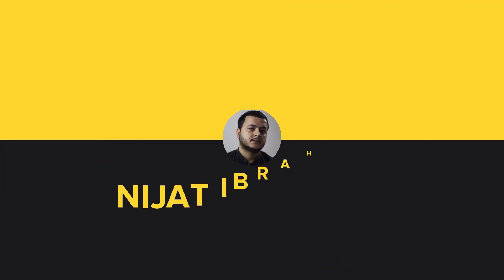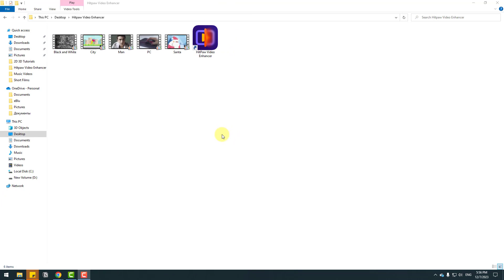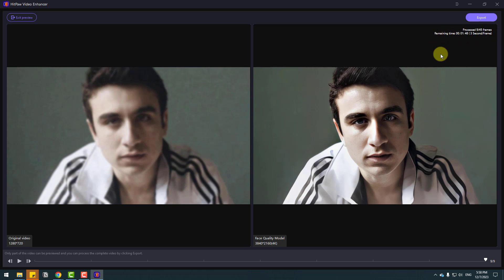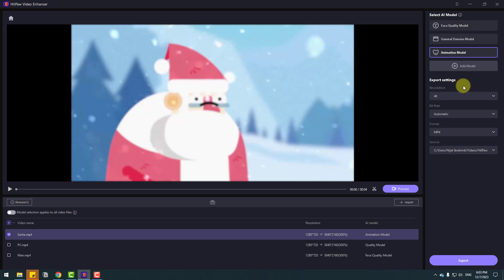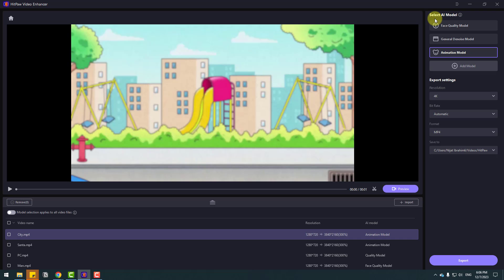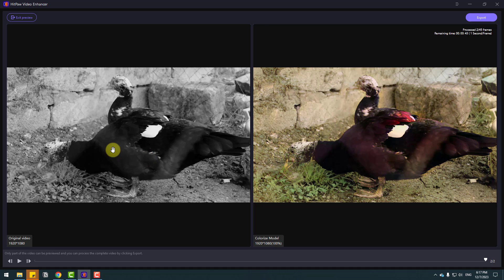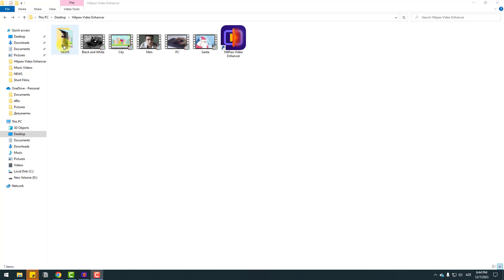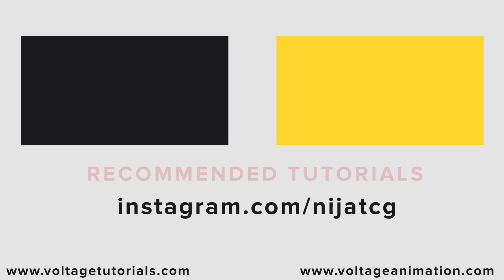Low Quality Video to 4K With Hitpaw Video Enhancer AI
Exclusive Discount! Biggest Sale of the Year
HitPaw Video Enhancer is the best AI video quality enhancer to improve video quality automatically and incredibly. This Pro-Level video enhancement tool can increase video resolution to 4K, up to 8K, and is available to enhance video quality for any types with AI super-resolution models: General Denoise Model, Animation Model, Face Model, Colorize Model, Color Enhancement, Frame Interpolation Model, Stabilize Model